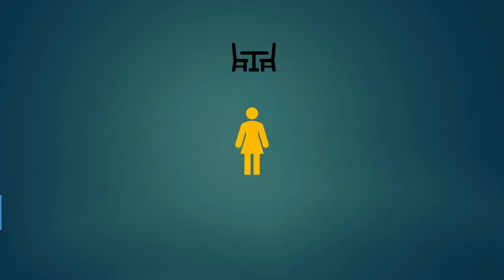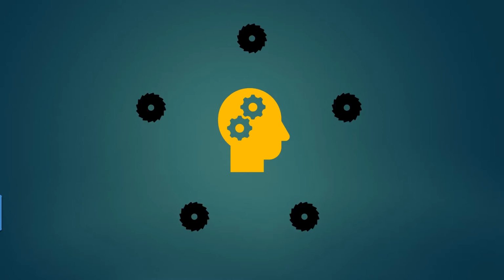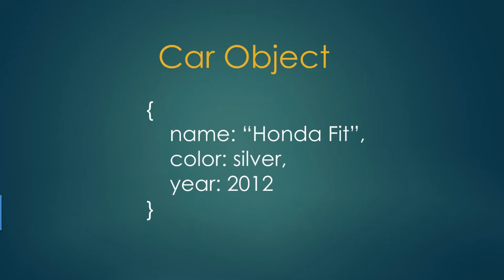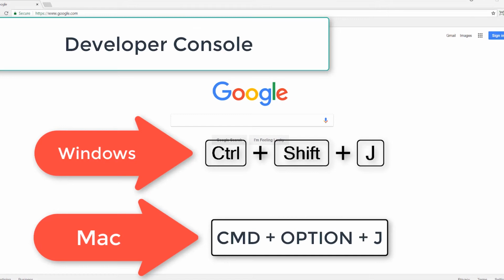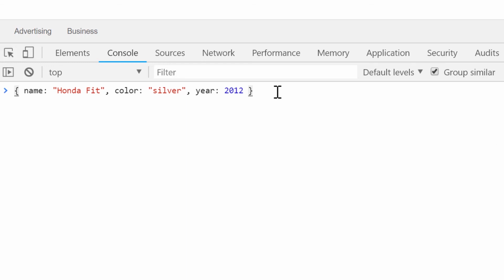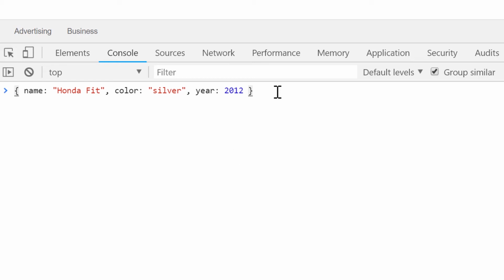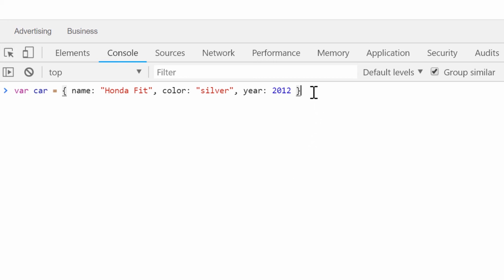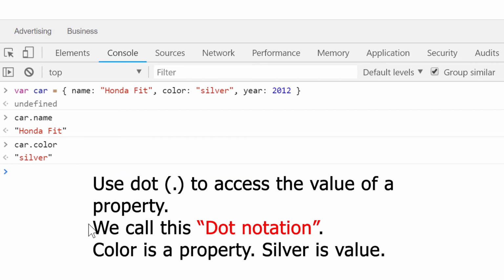Web Development Tutorial for Kids (#1) - JavaScript Object and Dot Notation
This is the first episode of Web Development Tutorial for Kids series.